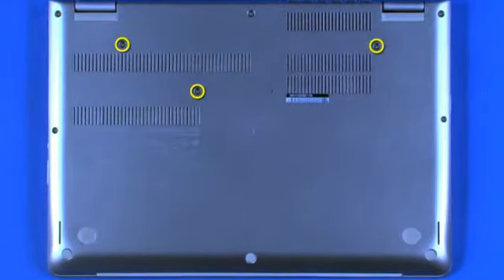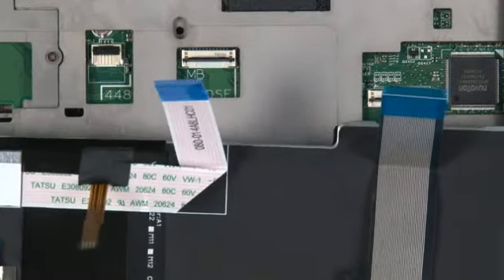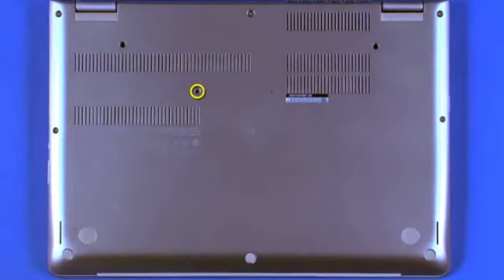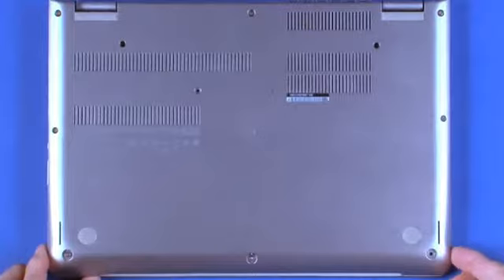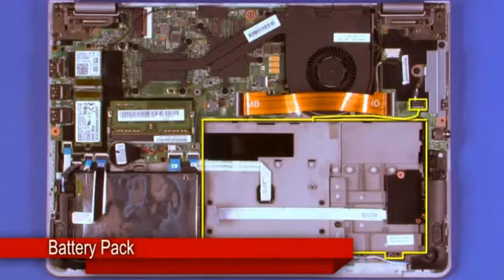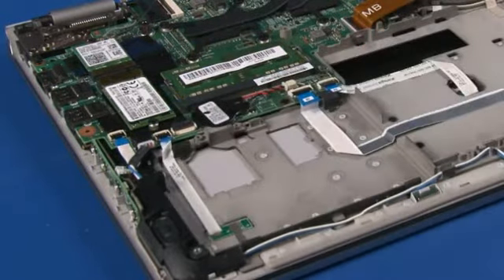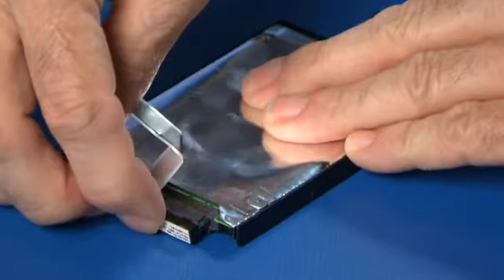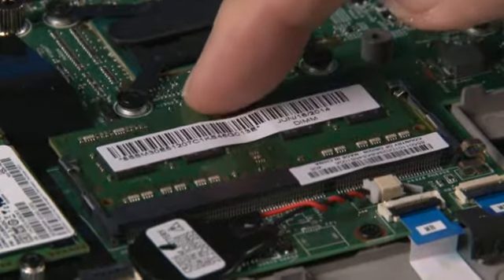Tutorial Bongkar Pasang lenovo thinkpad yoga 14 Part 1